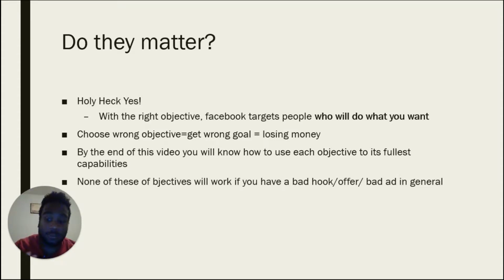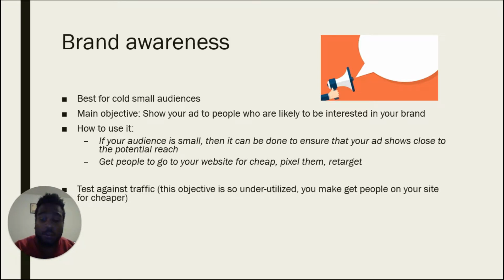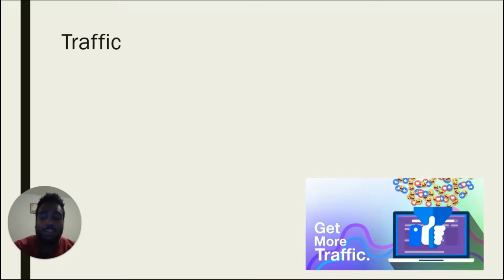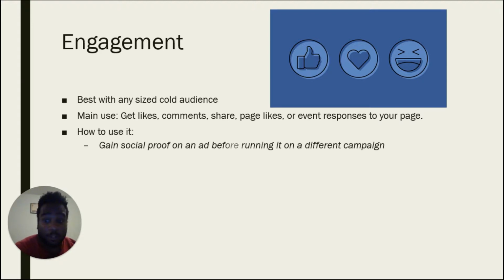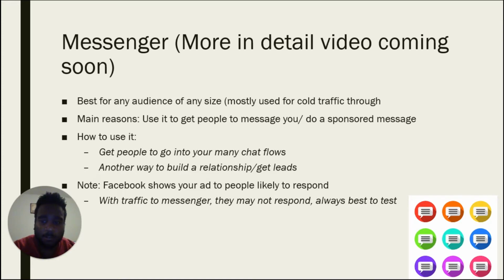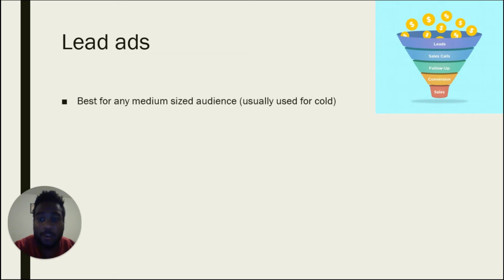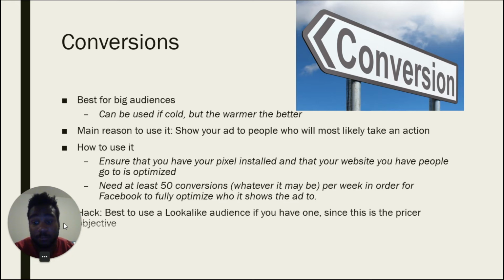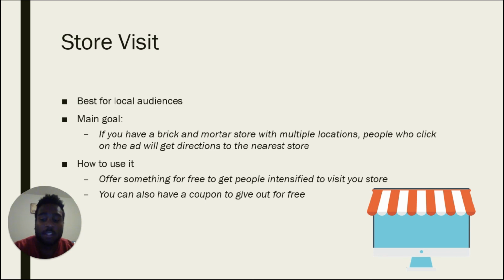FACEBOOK OBJECTIVES EXPLAINED: The ULTIMATE breakdown of all Facebook Ad Objectives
In this video, all of the Facebook Objectives are explained, and you will know how to use all of them, along with some hacks!

Did you know that if your a local business running Facebook Ads in a tiny town, you can use brand awareness to ensure your ad reaches everyone in your city?

That's only 1 of the many hacks I will show you in this video.

If you want to run a Facebook ad campaign, you need to know the correct objective to choose, or else your ads will not work.

In this Facebook ads tutorial, I go through all of the objectives in detail and the best case scenarios to use them in.

There are some objectives facebook marketers never use, but this makes them a GOLD MINE since with the hacks I'll tell you, you can run dirt-cheap ads to customers who WANT to buy from you.

Many digital marketers THINK they know the Facebook advertising objectives well, while they all have a general idea, they simply don't know the ins and outs of the platform.

But after this video, you will know more than 90% of other digital marketers.

Here are the time stamps if you want to skip to a specific objective

What I will tell you for each objective 2:45

Brand awareness 4:01

Reach: 5:52

Traffic 8:08

Engagement: 10:21

App installs: 12:15

Video views 12:54

Messages: 14:58

Lead generation 16:35

Conversions 18:53

Sales Catalog 21:14

Store visit 22:30